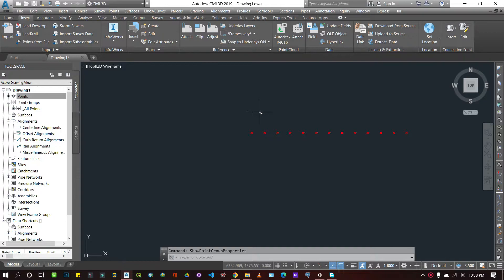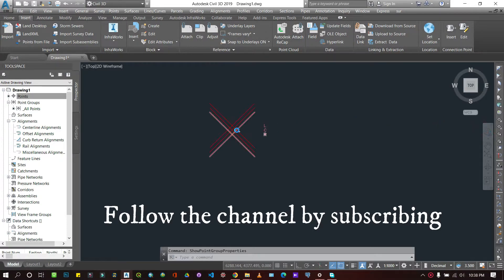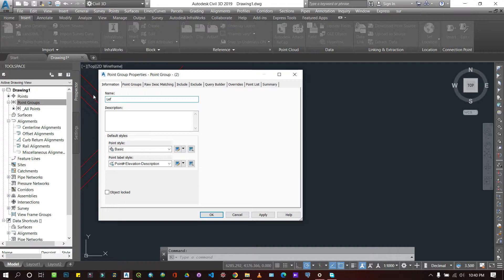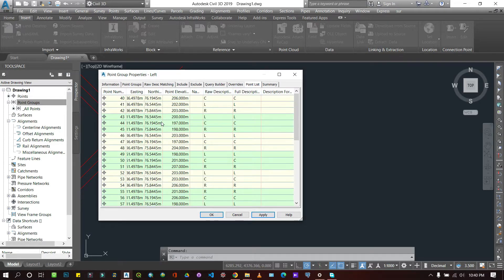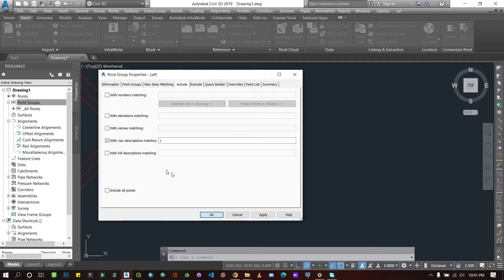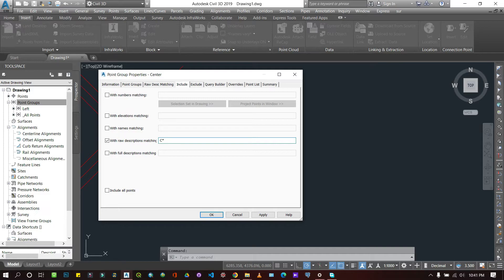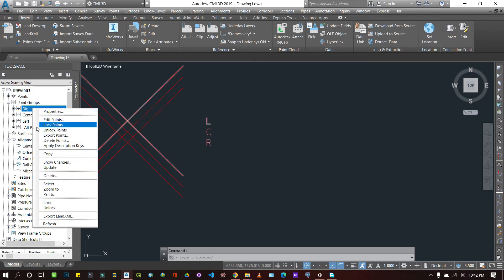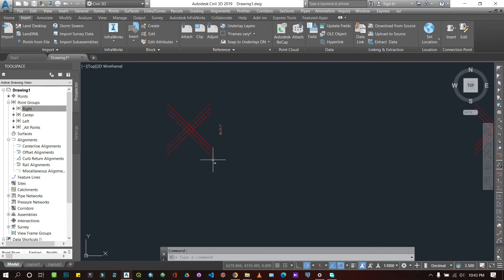Filter and Create Point Groups on AutoCAD Civil 3D for Absolute Beginners |Geomatic Engineering